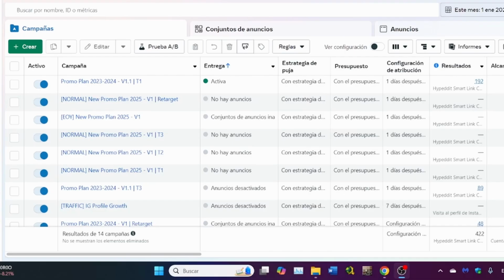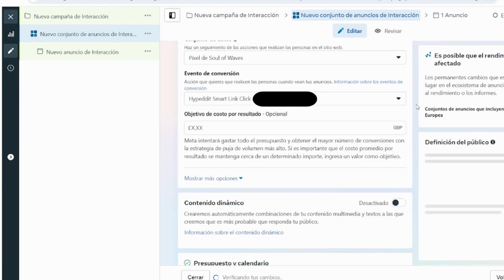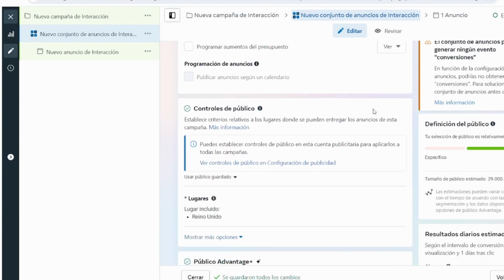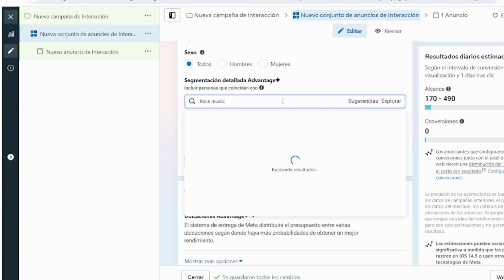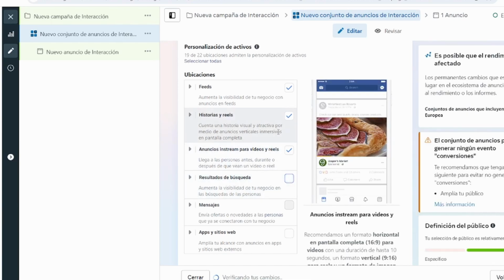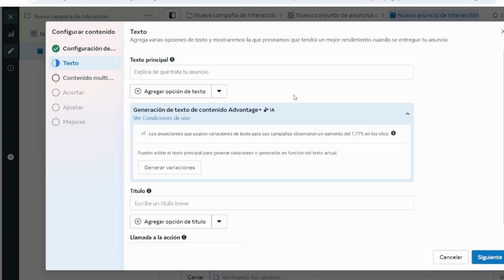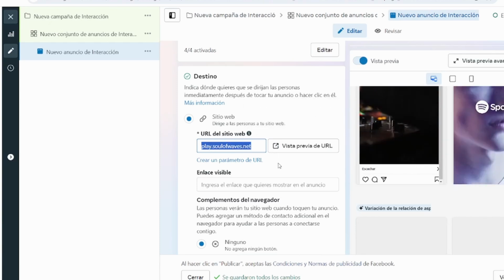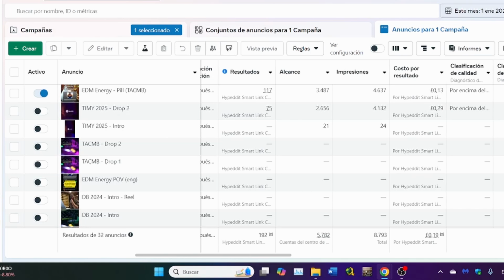The Meta Ads Setup that Gave Me +30k Streams on Spotify With Just £1 a Day | Step by Step Tutorial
Hi! In this video I will teach you a detailed step by step guide to run Meta Ads (Facebook & Instagram) successfully for music promotion. I will give you my personal advice and guidance as well.

Out of all the different strategies available for music promotion, I believe FB/IG ads is the most effective to grow a fanbase. Whether you have a big or small budget, you can always have results with social media ads; and I actually advice to start with low budgets: if you're wondering why, make sure to watch the full video.

Timestmap:
00:00 Intro
00:13 Landing page
01:40 Conversions vs traffic campaigns
02:03 How to create a new campaign
03:17 Ad set configuration
12:38 Ad configuration
17:06 Ad review process
18:03 Final words & advice